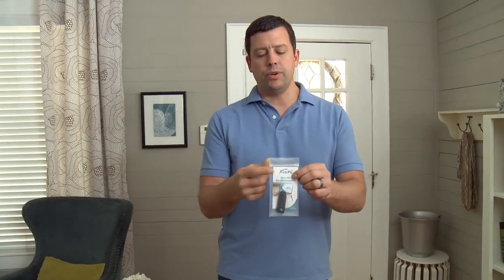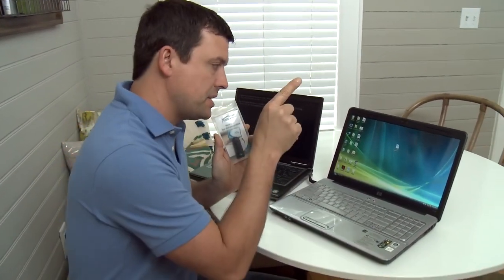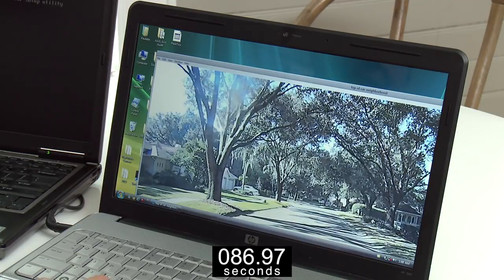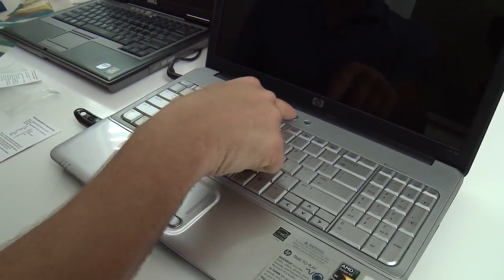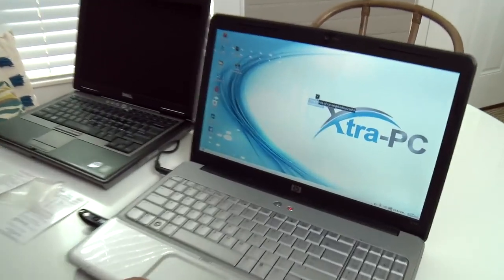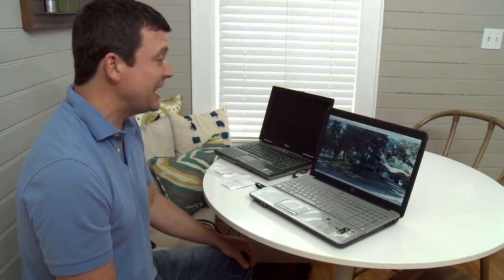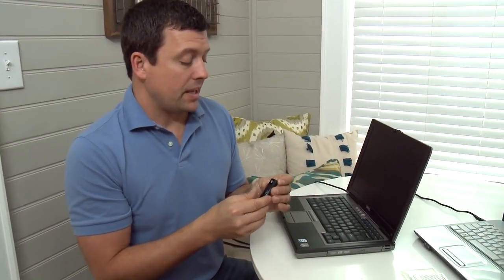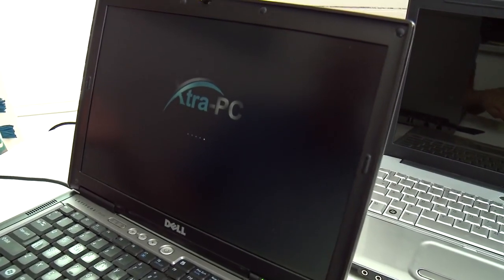How I Made My Old Laptop Like New With Xtra PC!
Xtra PC